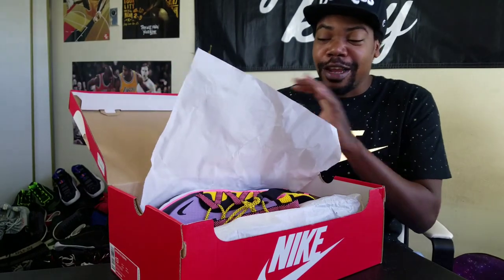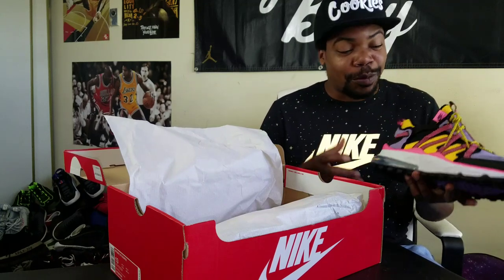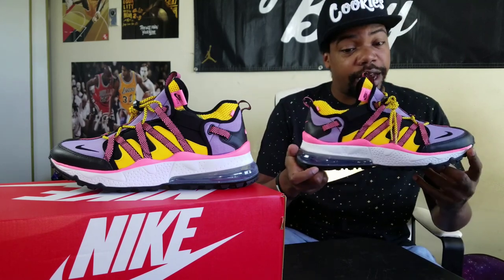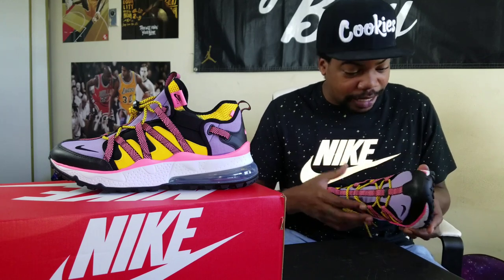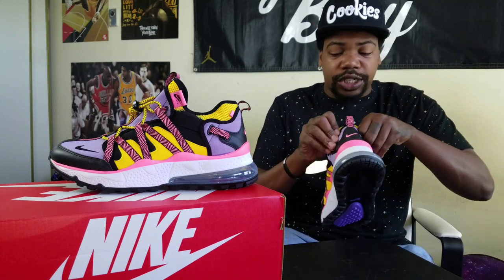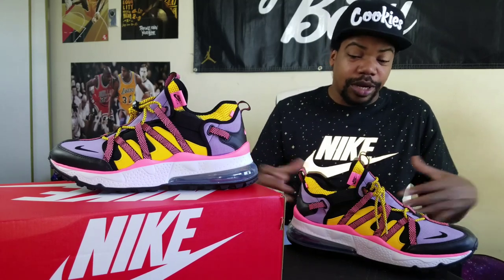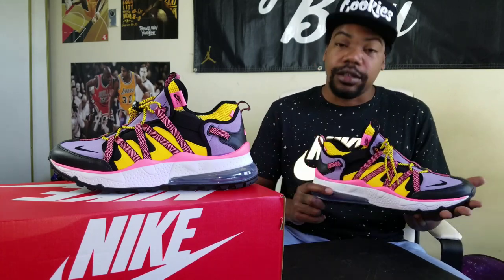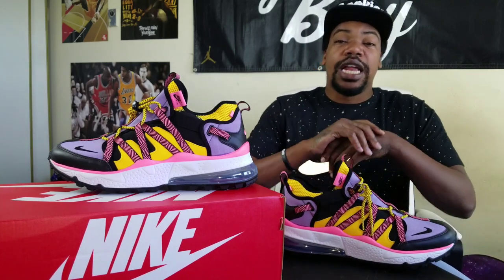NIKE AIR MAX 270 BOWFIN IN CLASSIC ACG COLORS SNEAKER REVIEW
B. MITCHELL

ultra boost,adidas,on feetSeth FowlerSethFowlerAdidas Ultra Boost Clima Review#1Ultraboost Clima#1Clima CoolClimacoolClima#1Adidas Futurecraft 4D runner ReviewFuturecraft4d3d printed shoeindustrial designidproduct designdesignerAdidasAdidas Boost#18Ultra Boost#3Ultraboost#3Adidas NMDNMDhypebeasthypepick upultraboost#3ultra boost#3yeezy boost 350 v2 limited release Sneaker Shoes Review On FeetUnboxingNikeStyleFashionLifestyleNew YorkNYC
SNEAKERS I HAVE NEVER SEEN!! NIKE AIR JORDAN 3 TINKER HAFIELD WITH 3M Celebrates Paul George nike slides,KYRIE IRVING'S NIKE KYRIE 4 "ATOMIC PINK" IN STORE SNEAKER REVIEW +NIKE BENASSI JORDAN NIKE 4 nike kyrie 4 kyrie low
Nike Air Max Penny 1